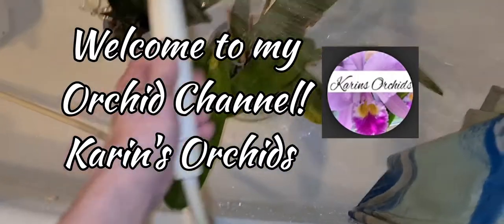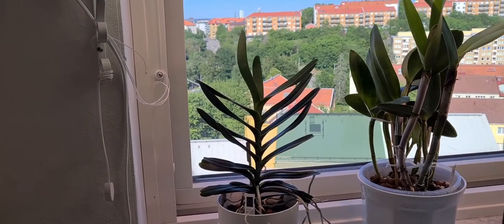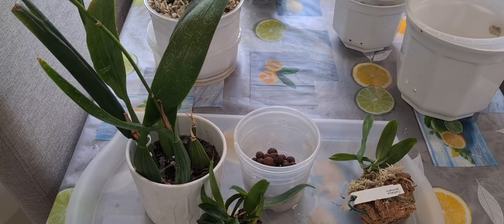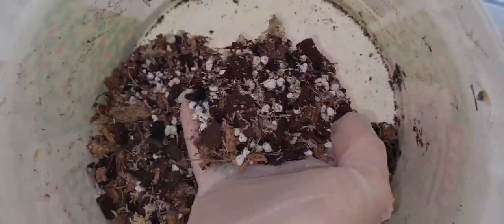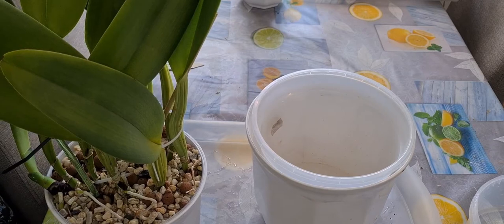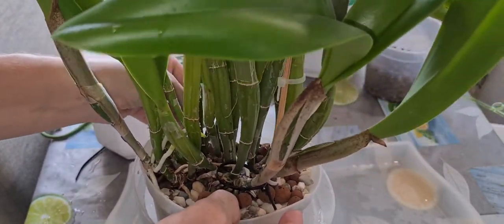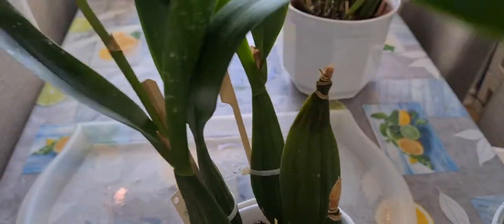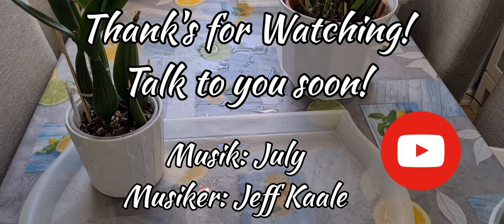Cattleya Orchids Maintenance August 2022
Well,, this is a cattleya orchids maintenance video... shifting setups, repottings etc
I will also include my Prostechea cochleata orchid into this video just for fun.

A few links:

Ninja Orchids channel (a very nice orchid channel here on Youtube)

My orchid community where I am a member of the board (secretary since februari 2016 and vise chairman sincev2022) West of Sweden Orchid society

MUSIKER: Jef Kaale